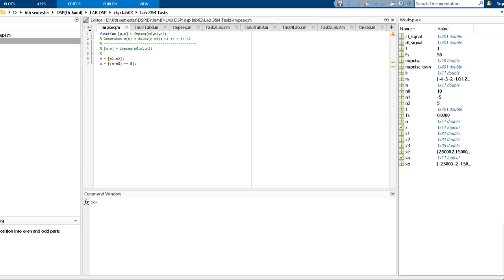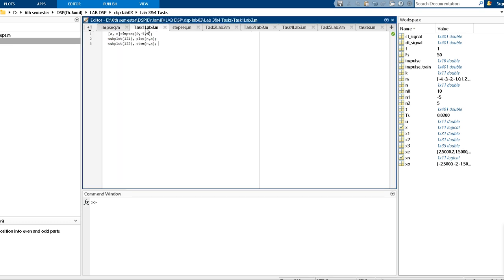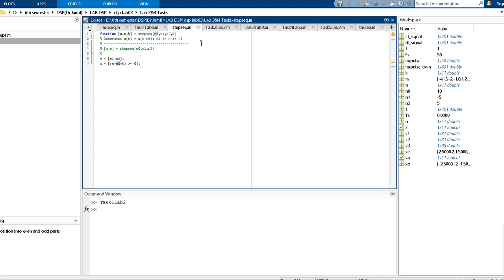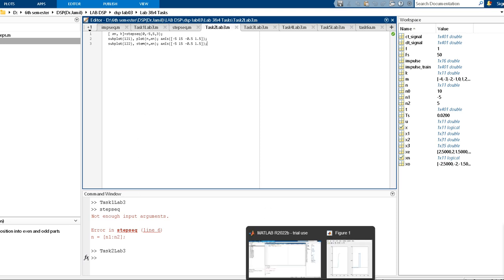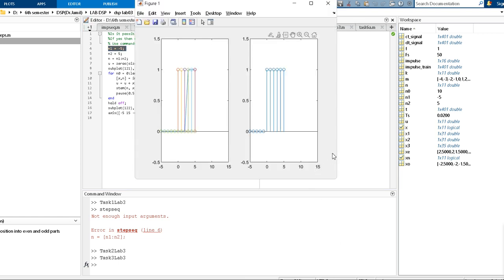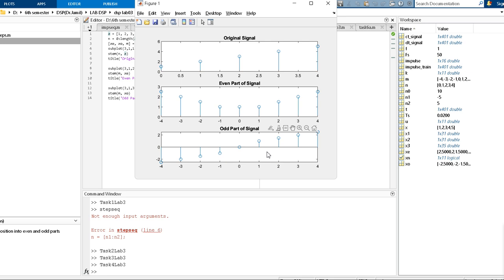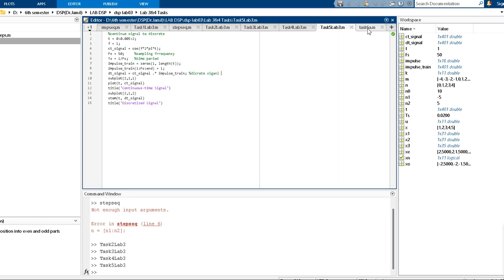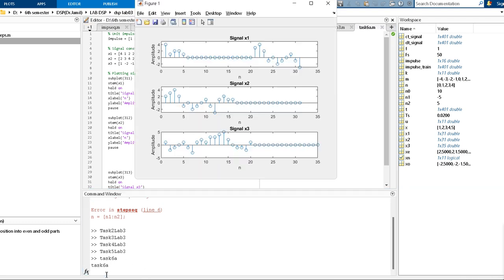lab 3 DSP